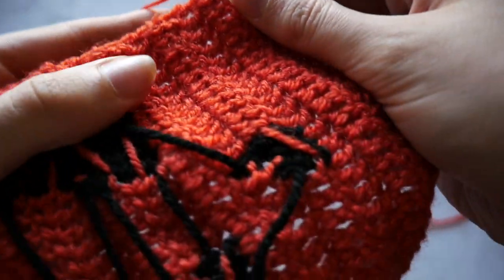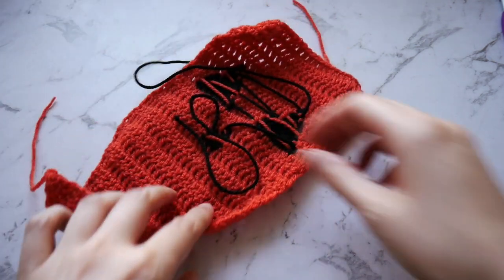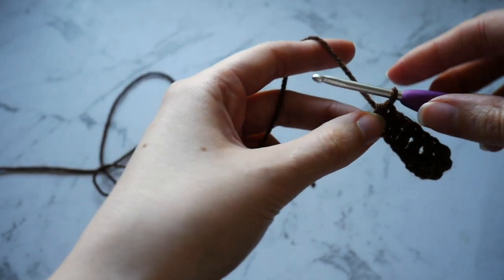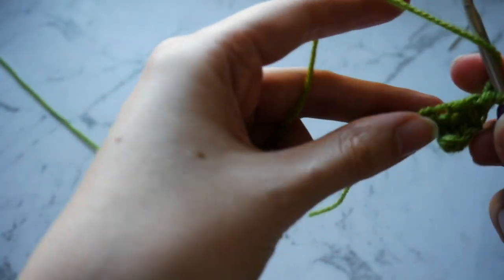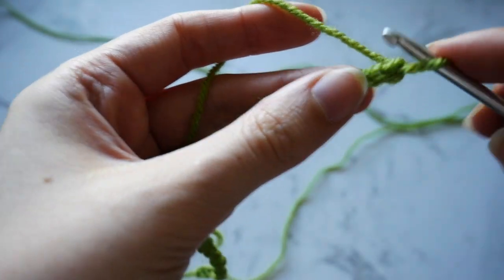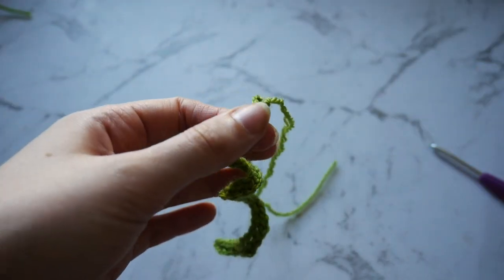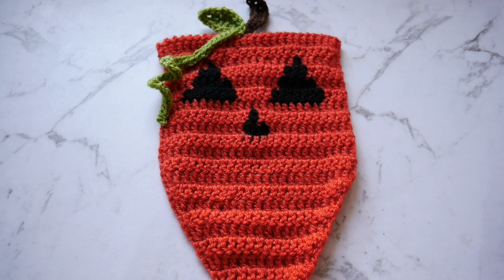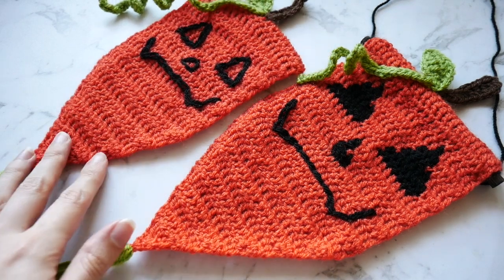Crochet Jack-O-Lantern Wall Hanging Tutorial (Part 2) 🎃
Hello everyone! Back again with another Halloween inspired tutorial! This time with possibly the pinnacle of autumn, a Jack-O-Lantern pennant! (Who else gets super excited for autumn, when you get to bring out all the oranges and burnt reds. I know I do! Pumpkins have a way of reminding me of my favourite Halloween films, the Halloween Town series! Those films bring back a lot of amazing childhood memories! What are some of your favourite Halloween memories?)
Theres still two more to go! And the last of the lot is my all time favourite!
Thanks so much again for watching!
I have more tutorials in the works so make sure you check back soon!

This is a pattern I created myself so please do credit me where due! Do not sell on the pattern.

You will need :
Scissors
Needle
Crochet hook
Yarn - Black, Orange, Green and Brown

Yarn used: Stylecraft special DK in the colours Black, Walnut (Could use Spice in place of the King Cole colour Flame and and Meadow in place of (KC) Grass)

King Cole Pricewise DK in the colours Flame and Grass (Could use Black in place of the (KC) Black and also Taupe in place of the (KC) Walnut)